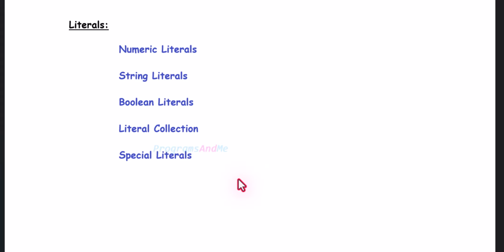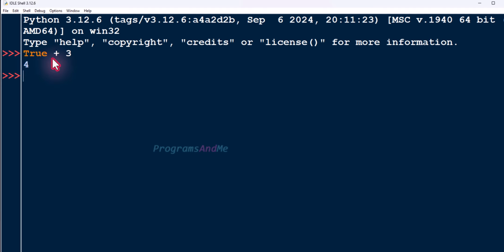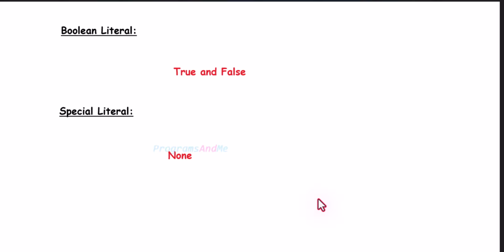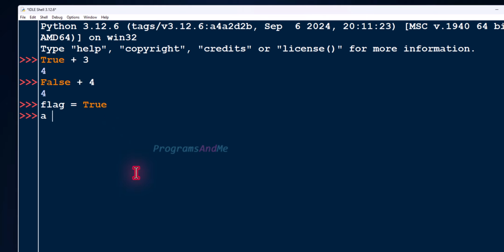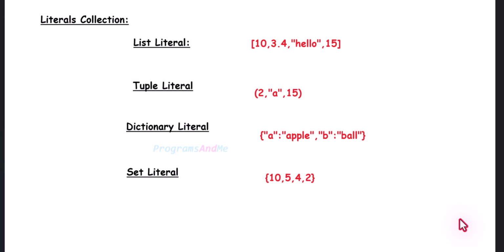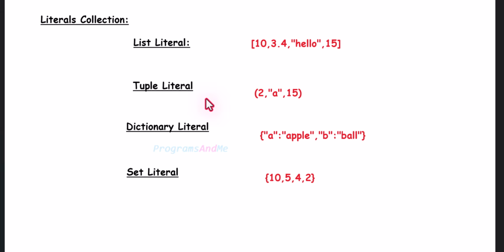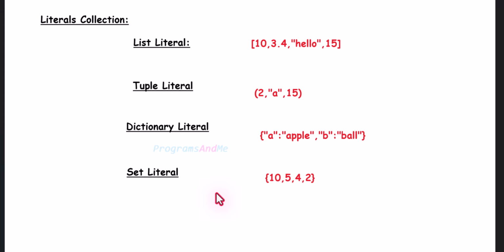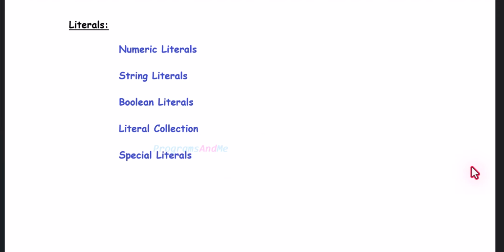Boolean And Special Literals | Python Literals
This video discusses various types of literals in Python, including Boolean literals, special literals like `None`, and container literals such as lists, tuples, dictionaries, and sets. It explains how each literal type is used and provides examples, highlighting their properties like mutability or immutability. The video also briefly covers their application in programs and upcoming tutorials.